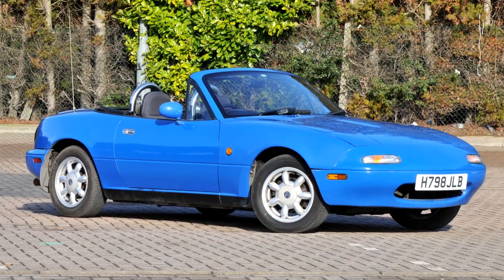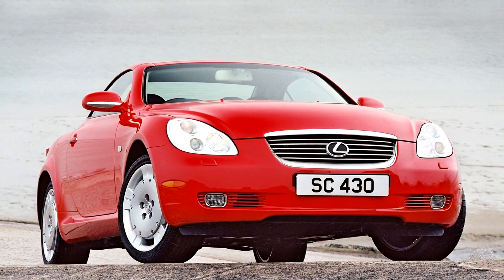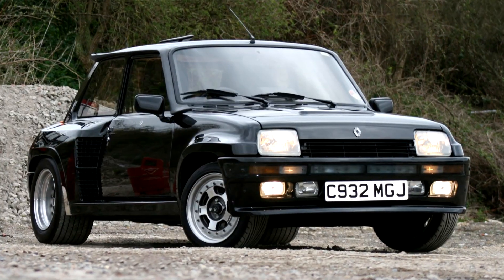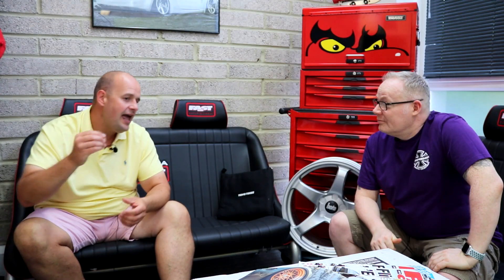The ULTIMATE Mitsubishi 3000GT Build - Modified To Perfection! [Fast Car TV Ep13]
Welcome to Fast Car TV! With awesome builds, new products, tech talks and which cars we’d buy to modify, think of it as the magazine…but moving and talking! In this episode, Jules from Fast Car is joined by Initial G, Fast Car's designer to discuss whether new cars still have some character and why more of us should buy and modify a Mitsubishi 3000GT .

- More of Fast Car! -

Sections:
0:00 - 1:53 What To Buy - £5000 Roadsters
1:54 - 3:47 Product - REC x RWB Collection Watches
3:48 - 5:13 Mass Debate - Do New Cars Have Character?
5:14 - 6:45 Feature Car - Mitsubishi 3000GT